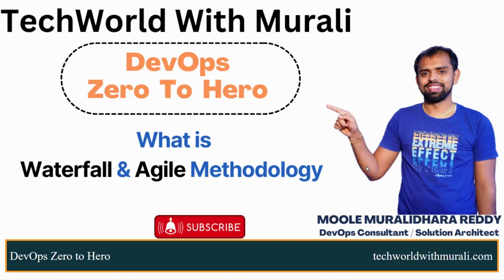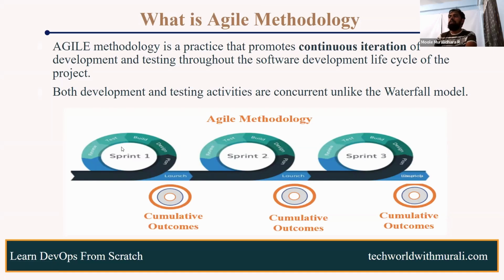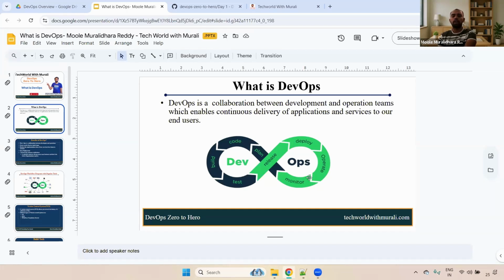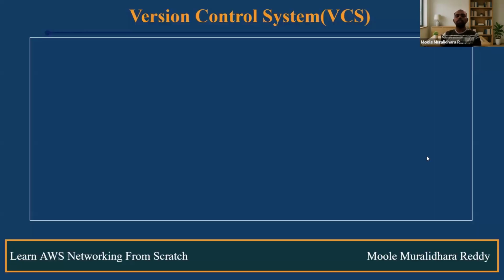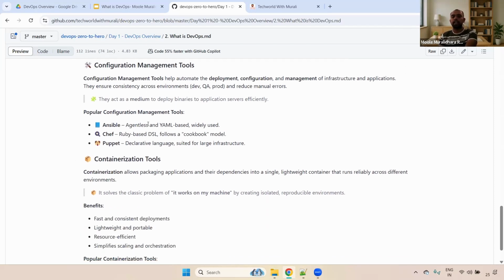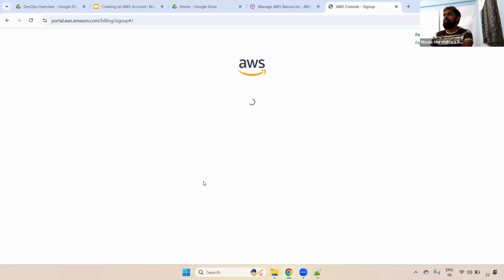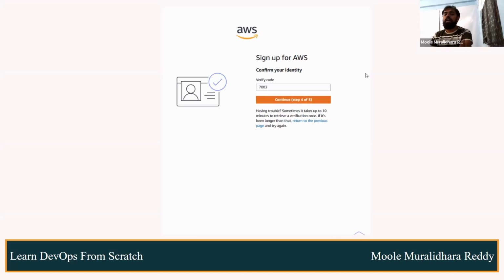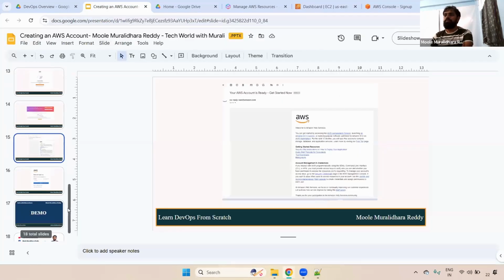Day 1 | Understanding the Core Concepts of DevOps | Free DevOps Course| 40-Days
In this video, we’ll explore:

✅Waterfall Methodology
✅Agile Methodology
✅What is DevOps
✅Benefits of using DevOps
✅Creating an AWS Account

Plans available:

1 Month

3 Months

6 Months

1 Year

Lifetime Access